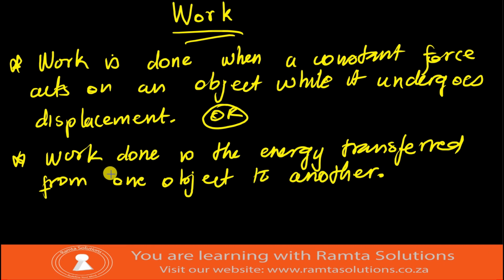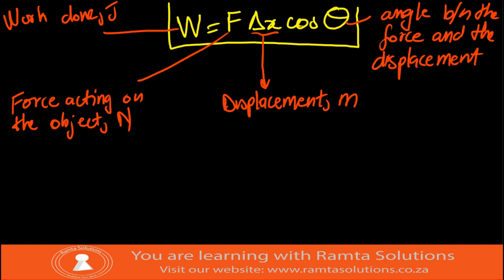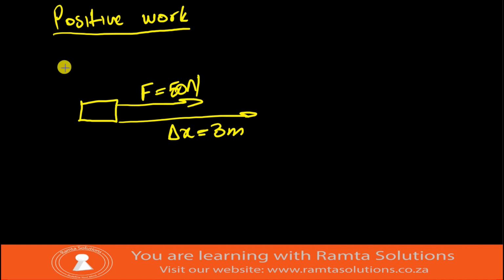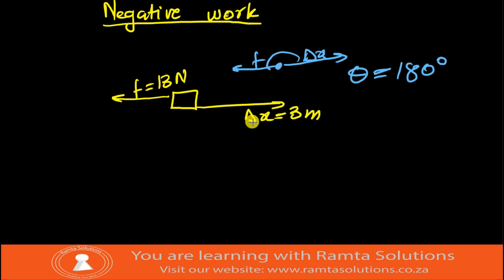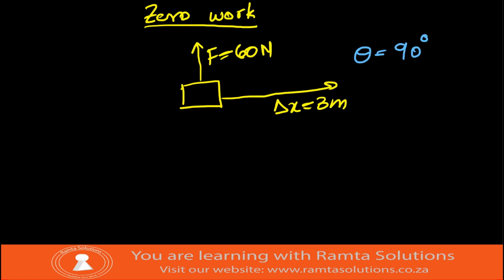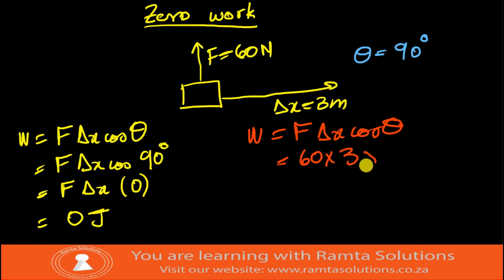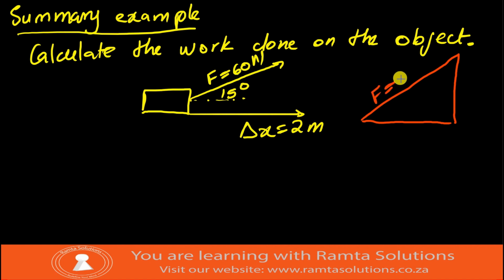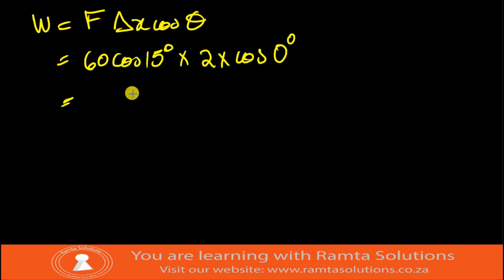Work Done Introduction | Grade 12Physical Sciences Work, Energy & Power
This video introduces the principle of work. Work is done when a constant force acts on an object while it undergoes displacement.

You will also learn about positive work, negative work, and zero work. There are examples given that will help you calculate the work done.